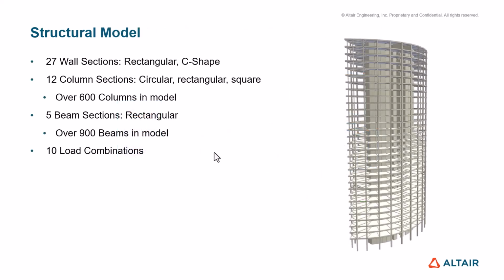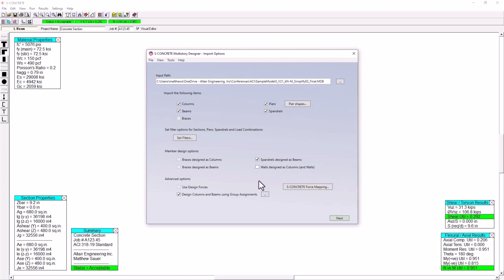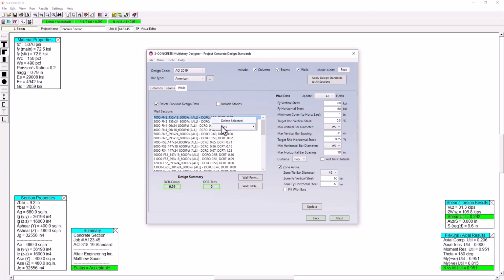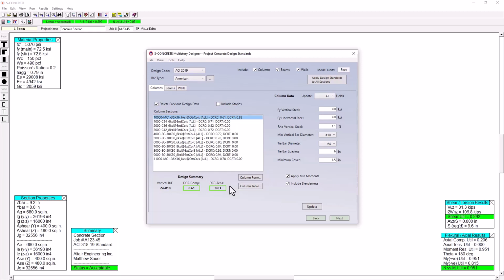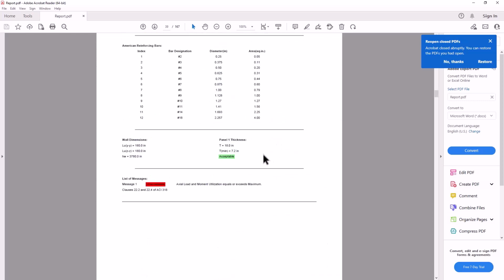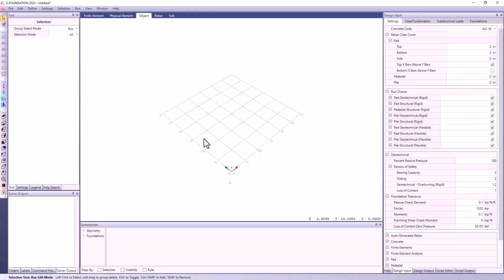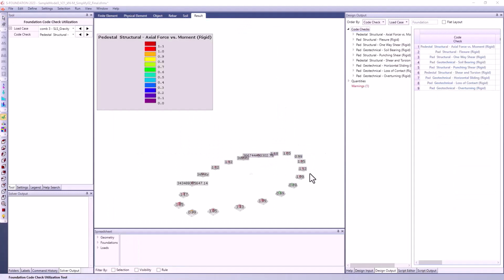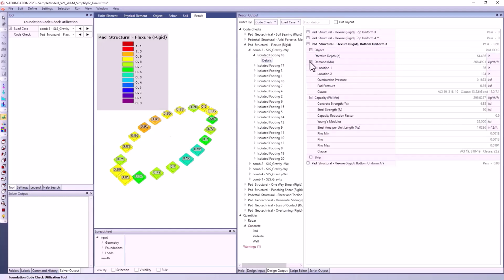Exploring Altair's Concrete and Foundation Design Workflow for 3rd Party Analysis Solutions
In case you missed it, you can find the recording of our Concrete Design Workflow from a 3rd Party Analysis here.